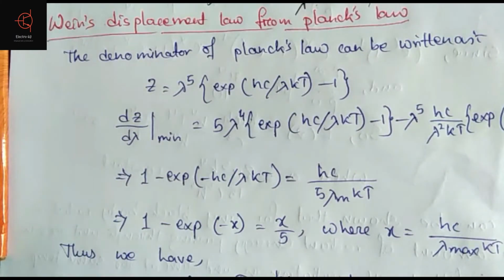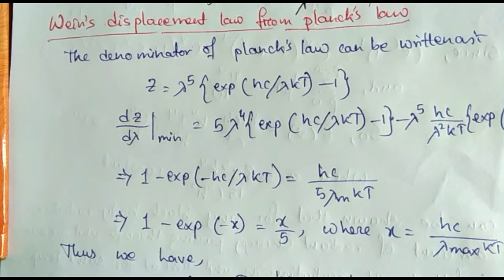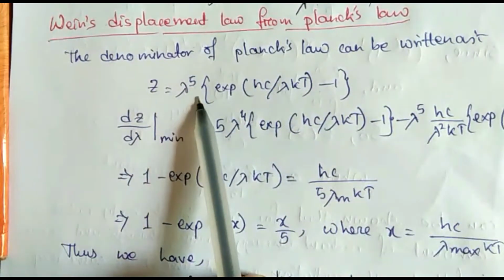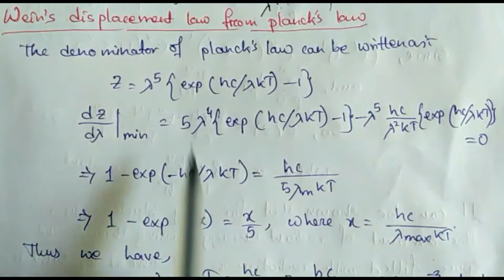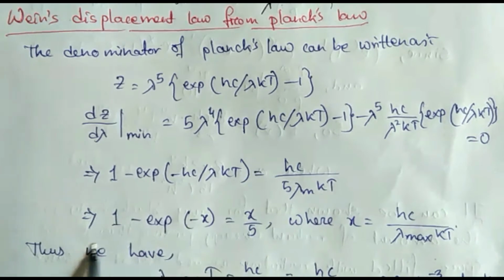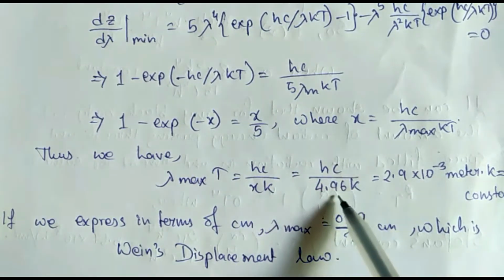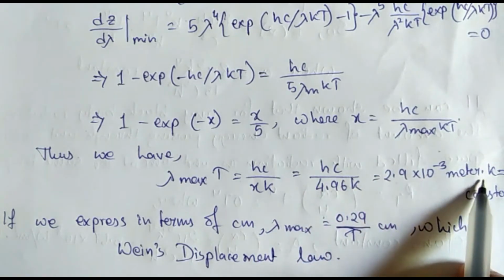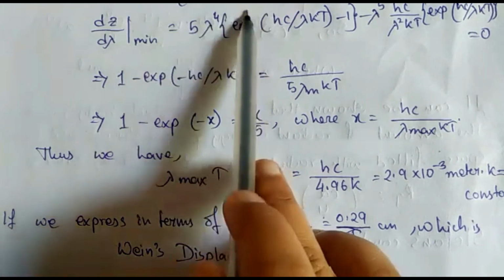🔥L9. Derivation of Wien's law from Plank's law (Black body radiation)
Quantum Mechanics
Quantum mechanics syllabus
Quantum mechanics Syllabus discuss

⏱️TIMESTAMPS⏱️
0:00 Intro
0:19 Wein's Displacement Law From Planck's law
1:22 classical mechanics
1:47 Quantum Mechanics
2:27 E=hv max Planck
2:33 photoelectric effect given by Albert Einstein in 1905
2:42 Compton effect given by A.H Compton in 1923
3:05 Modern Quantum Theory
3:35 blackbody radiation

FACULTY
Theory prepared by:- Ms.Krishitija saha
Describe by:-Ms.krishitija Saha